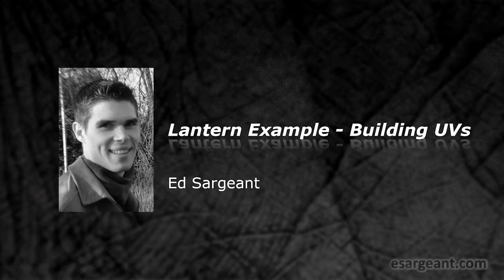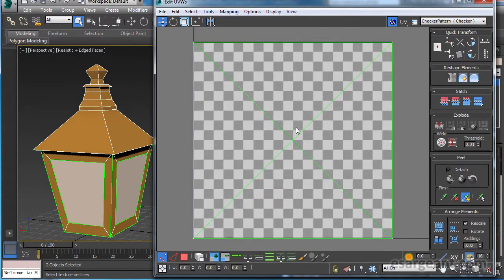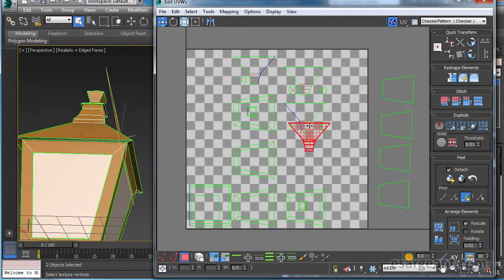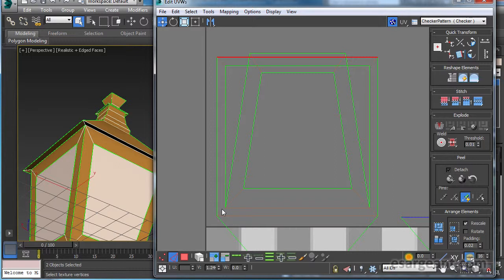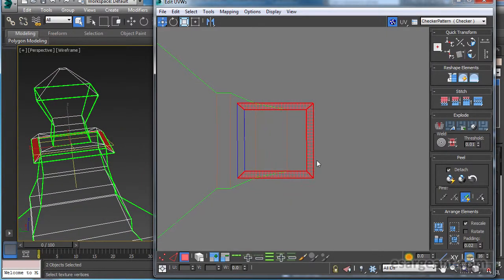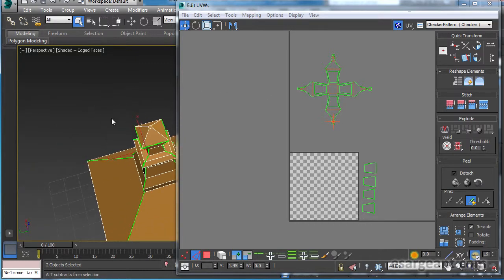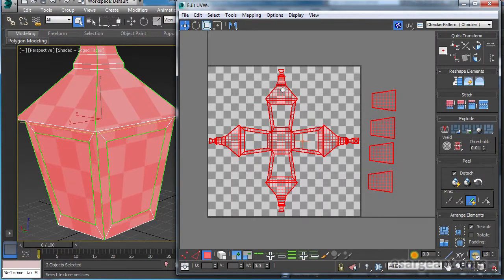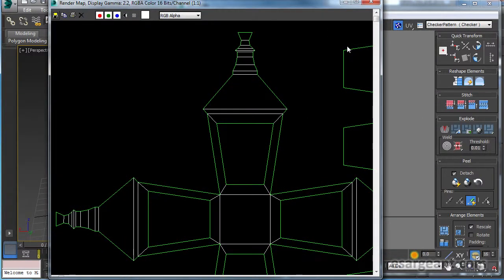3DS Max - Lantern Example - Building UVs